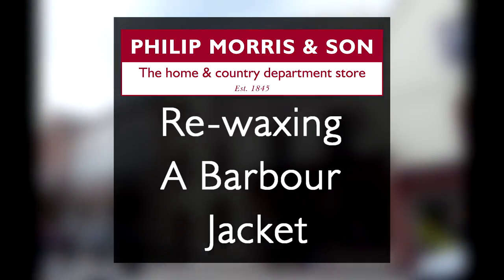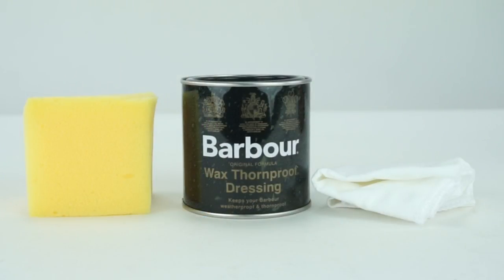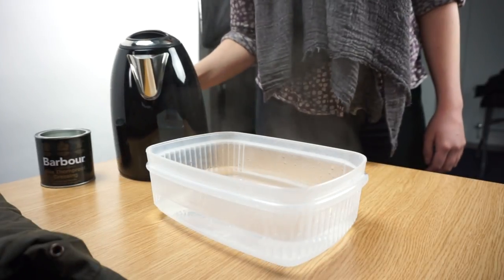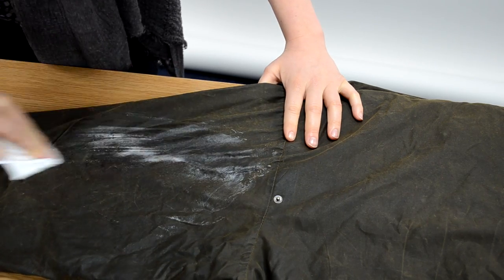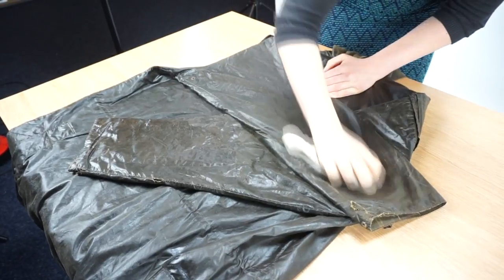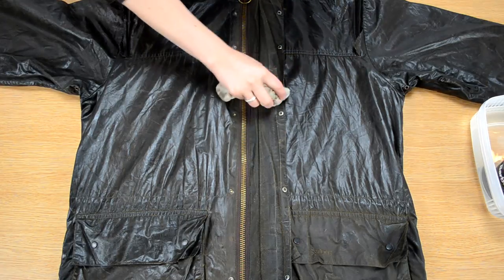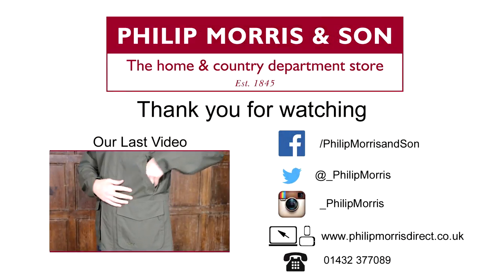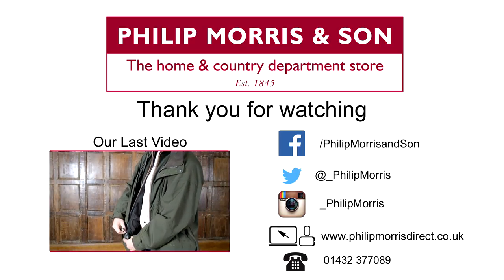Re-waxing your Barbour Jacket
Take a look at our website for country clothing and housewares. We get asked about re-waxing jackets all the time, so we thought we'd make this video for you to follow. This guide will help you, step by step, to re-wax your Barbour jacket so it is as good as new.